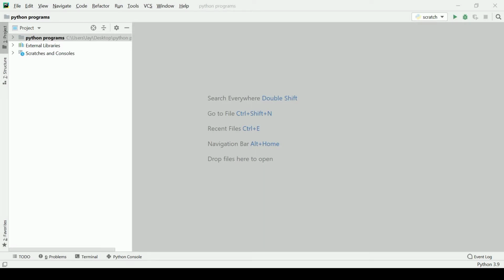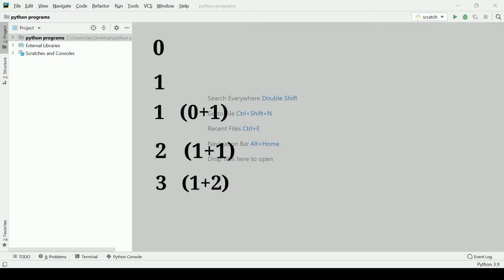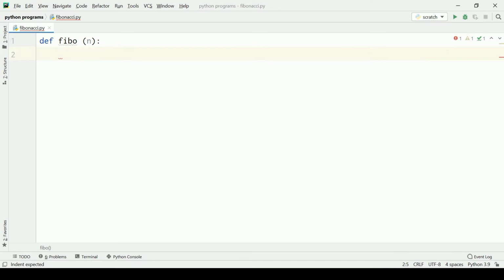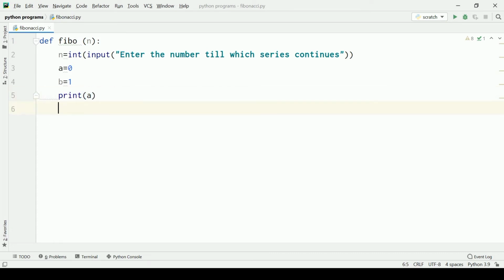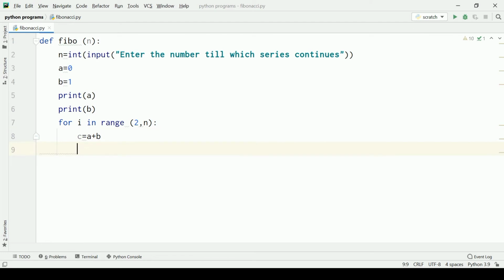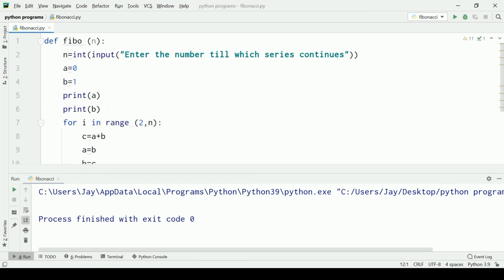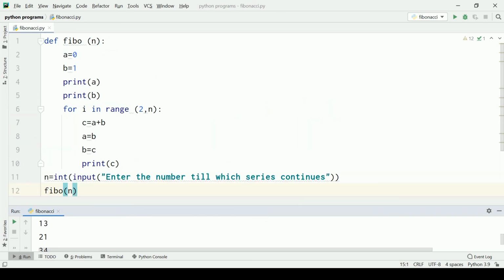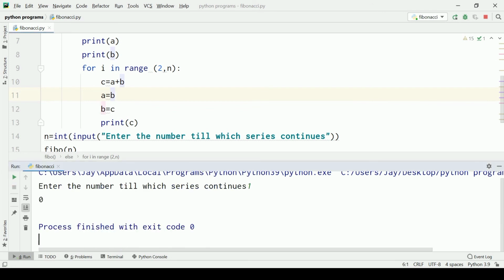FIBONACCI SERIES | PYTHON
This video contains all the detailed information about the FIBONACCI SERIES.
This is the frequently asked interview question.
This video has the easiest approach.
It is efficiently and easily explained in PYTHON language.